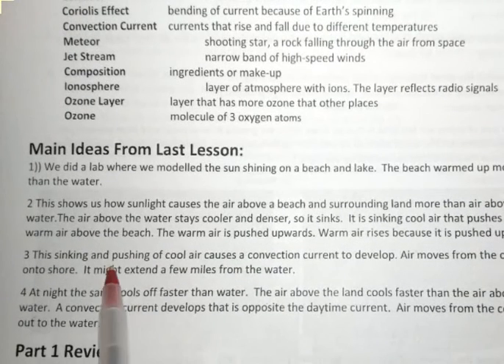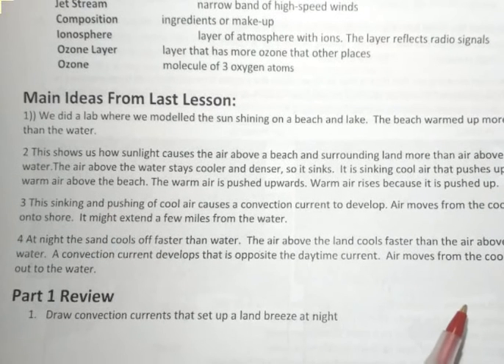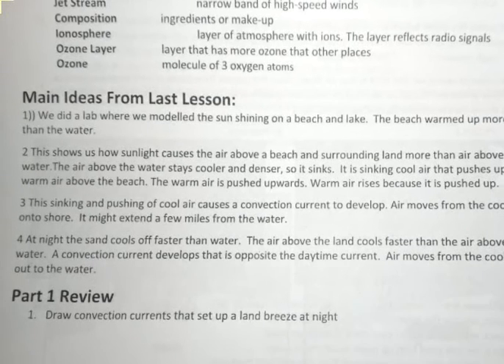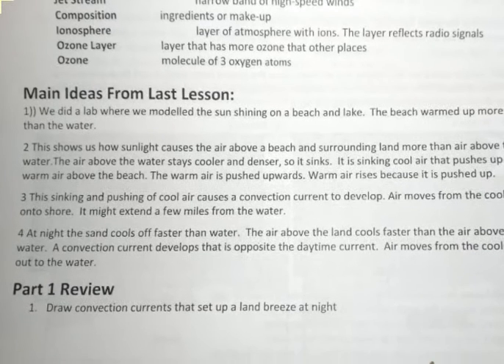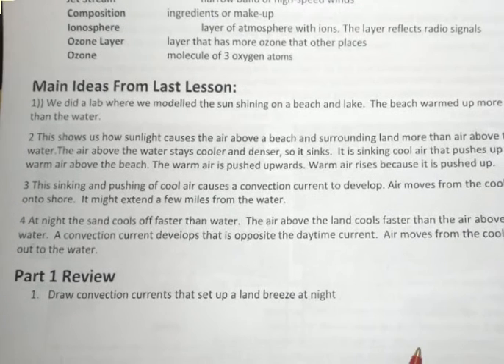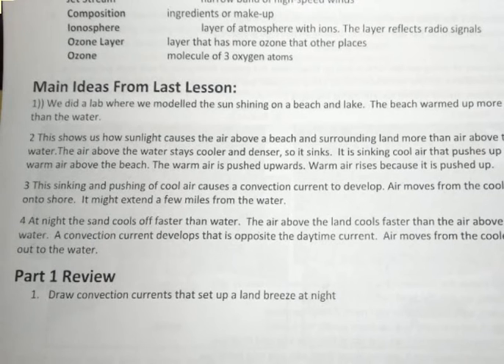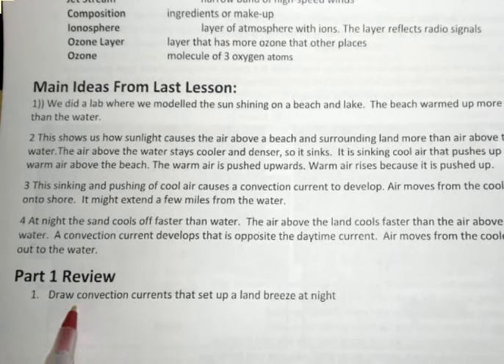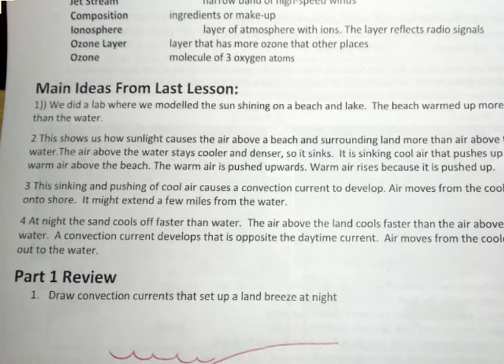earth science day 110 video on notes